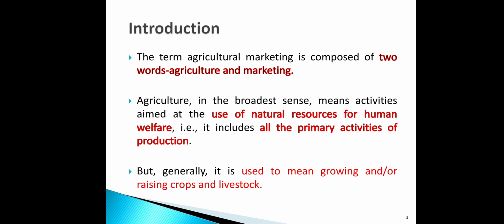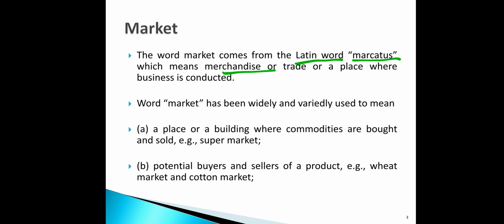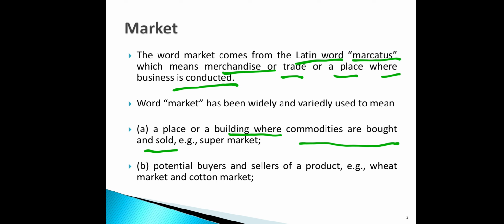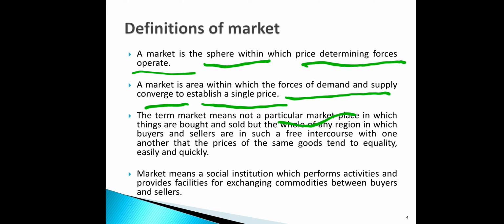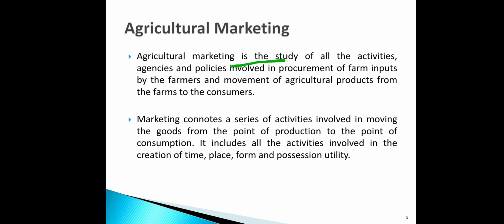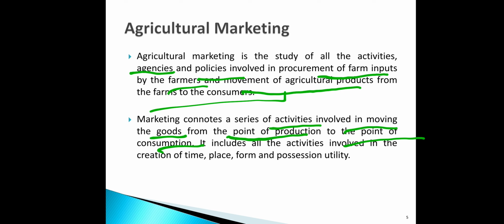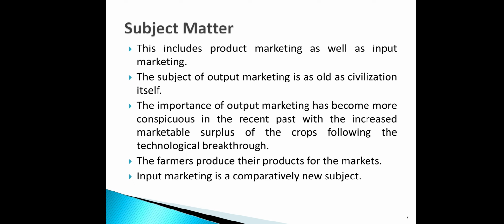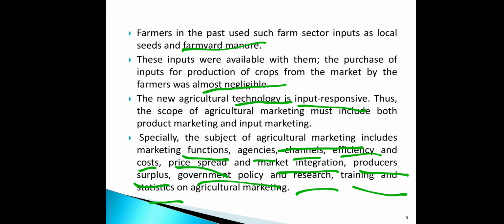Introduction to Agricultural Marketing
Lecture-1 Introduction to Agricultural Marketing